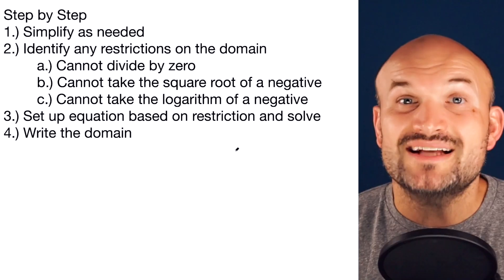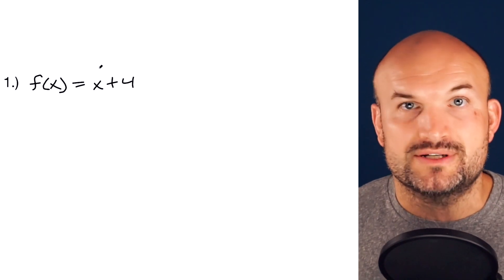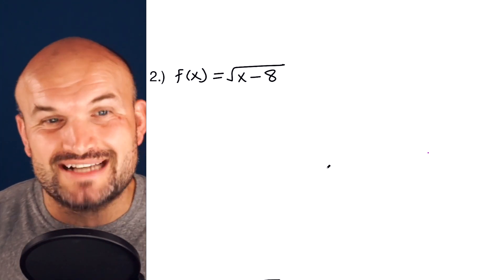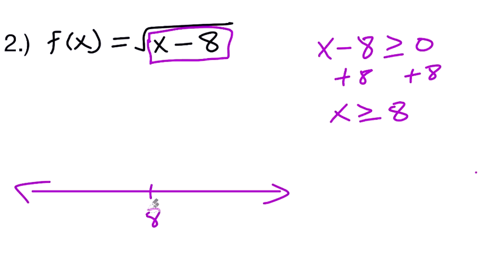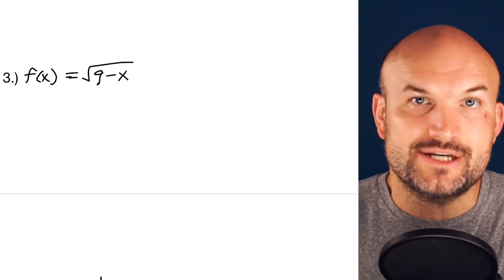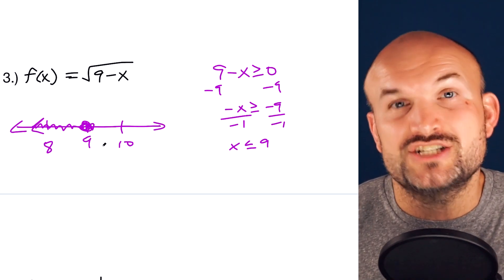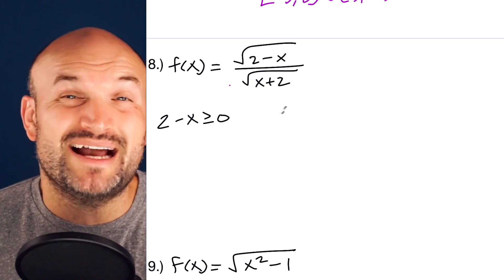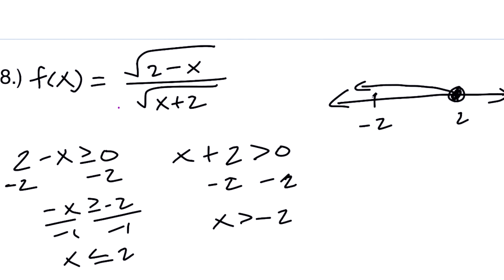Steps to find the implied DOMAIN of a function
In this video we will explore how to identify the domain of a function using the restrictions, you cannot divide by zero and take the square root of a negative number.  We will work through 15 different examples

Timestamps:
0:00 Intro
0:31 Steps to find the domain
1:27 Example #1
3:07 Example #2
4:02 Example #3
4:45 Example #4
6:24 Example #5
7:43 Example #6
9:46 Example #7
11:23 Example #8
11:55 Example #9
13:22 Example #10